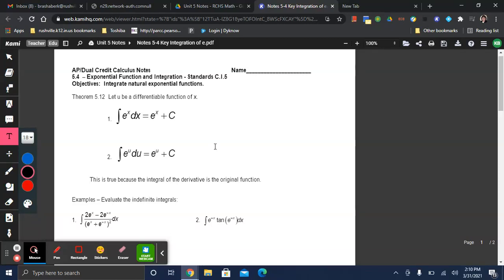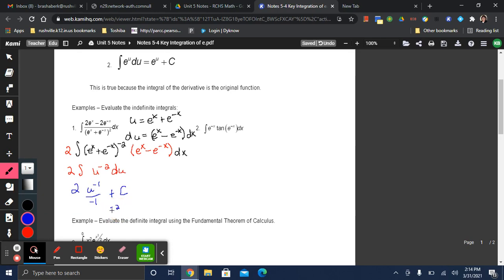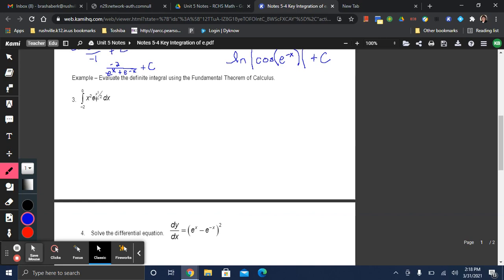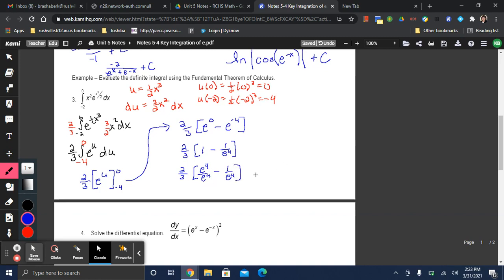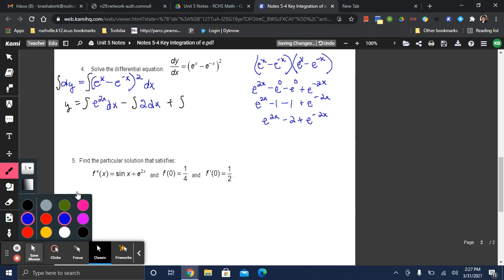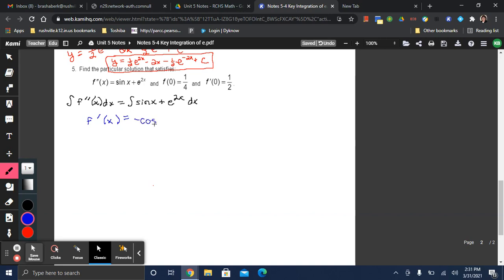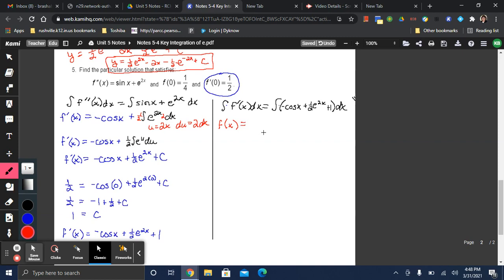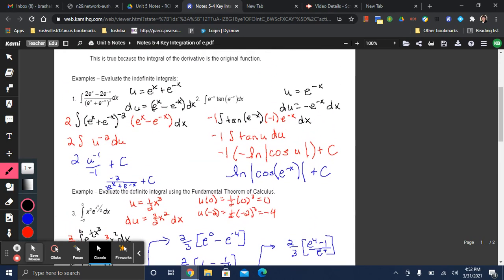Calculus Notes 5.4B - HW 57 - Integrals of Exponential Functions